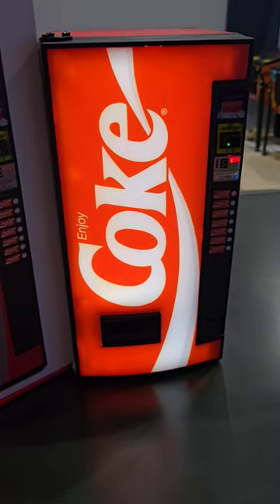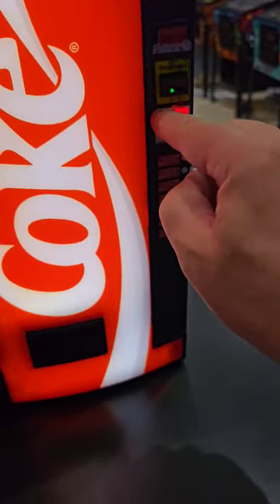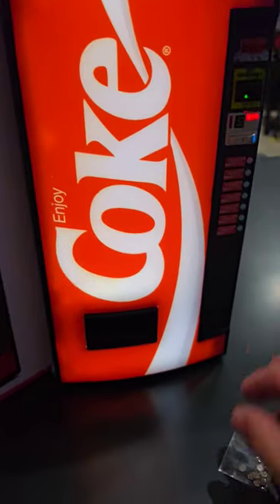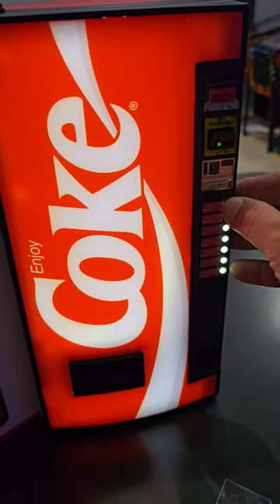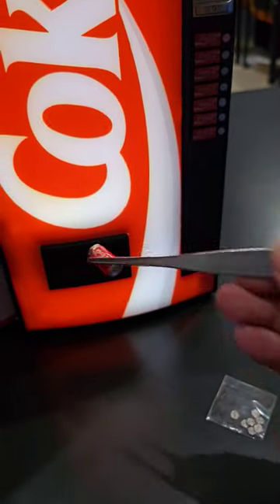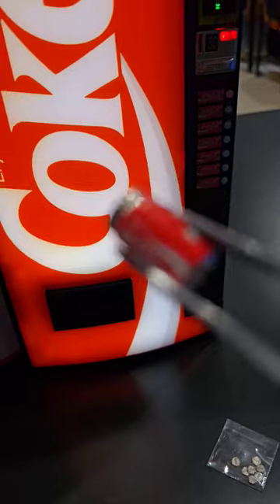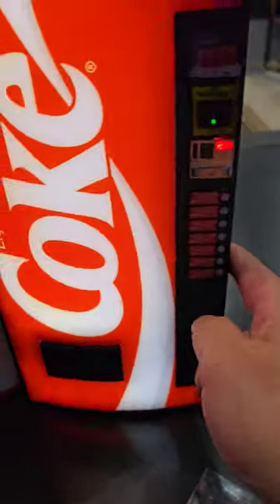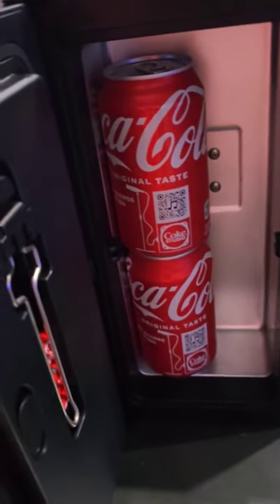New Wave Toys Coke Vending Machine